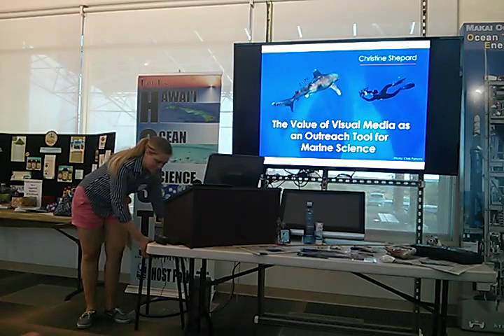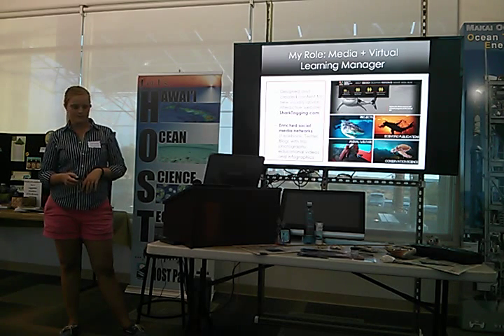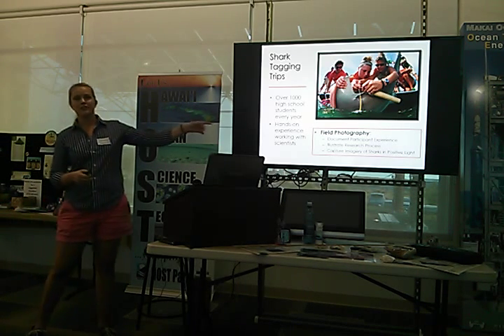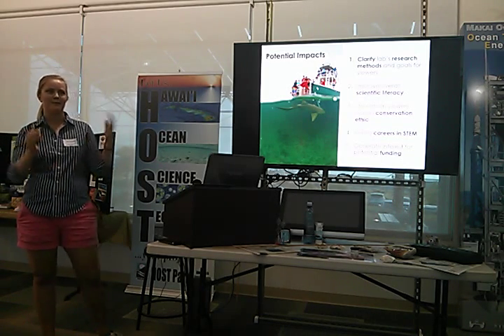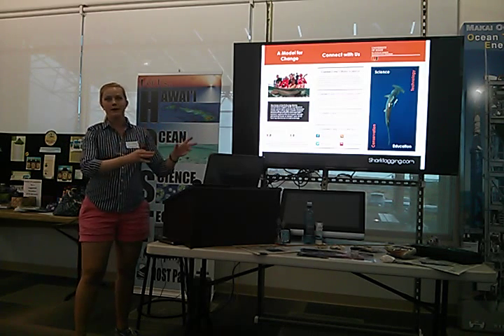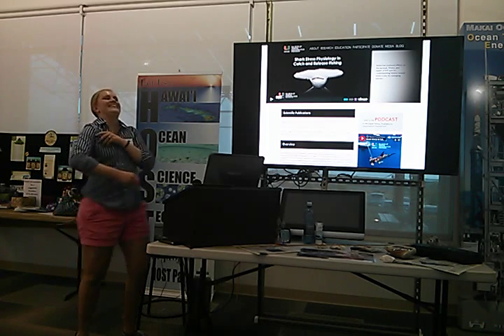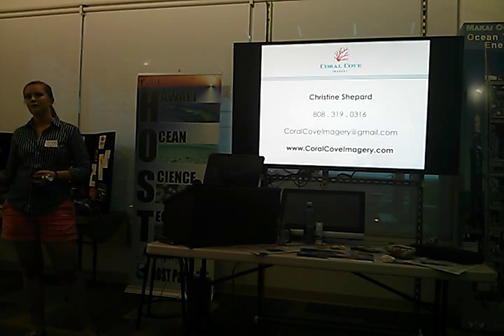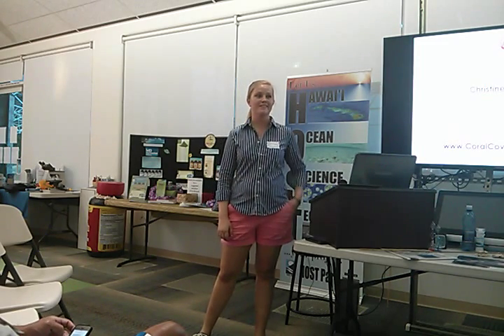2015 11 23 Christine Shepard, Coral Cove Imagery, Marine Photography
How can visual media be used as an effective outreach and marketing tool for science? Christine Shepard discusses her role in
launching an innovative research and outreach program for the University of Miami’s Shark Research Lab.